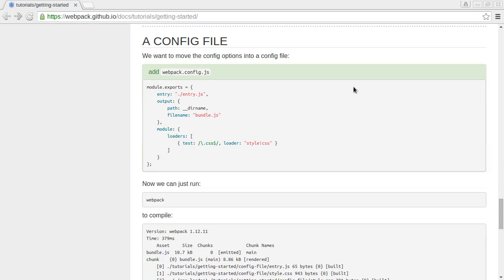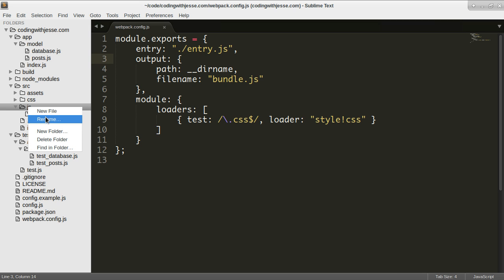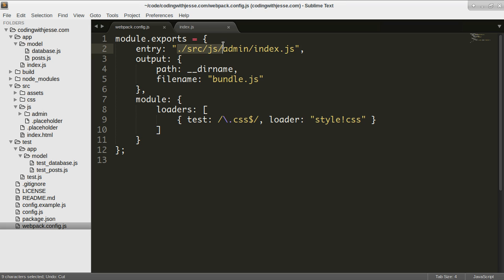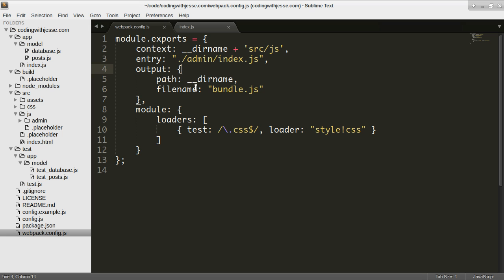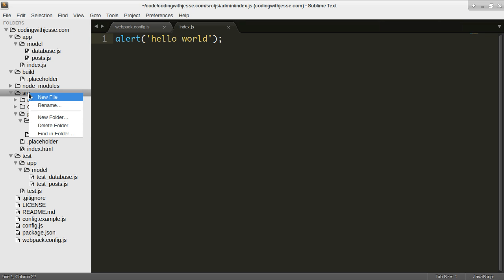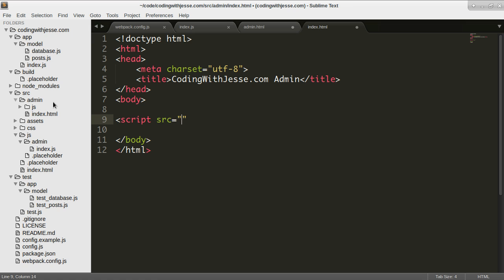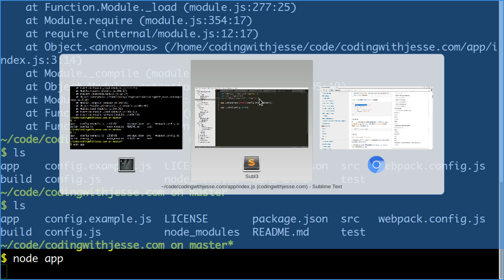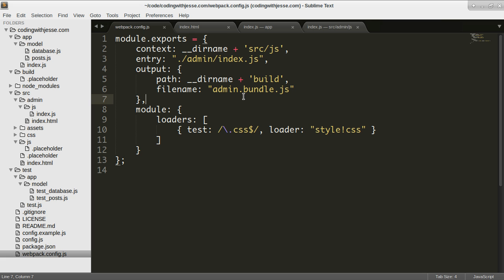HTML & Webpack Setup - #12 - CodingWithJesse.com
I start work on the administration section of the website, starting with some basic HTML and webpack to bundle the JavaScript.